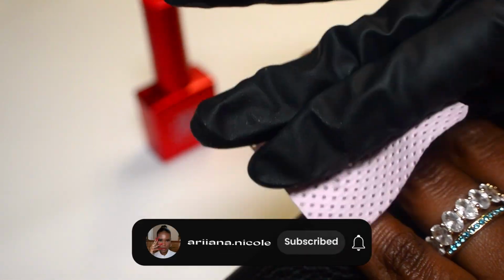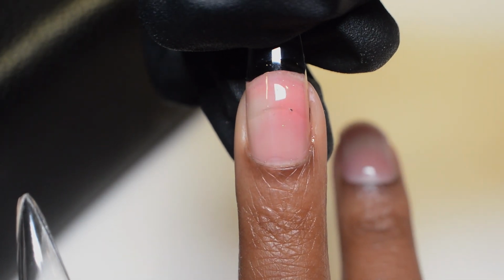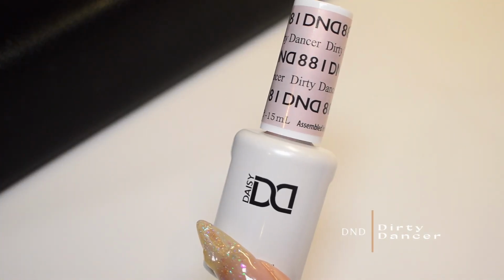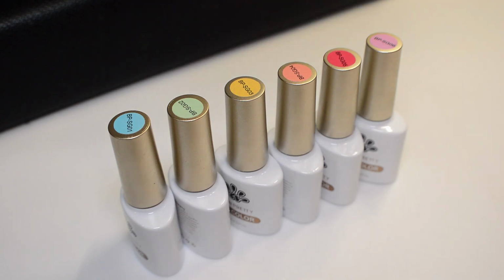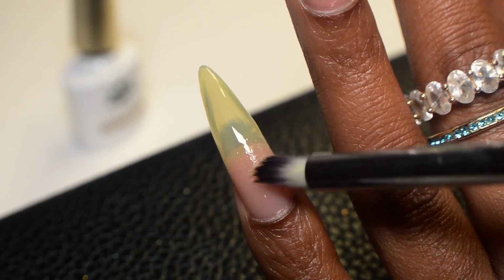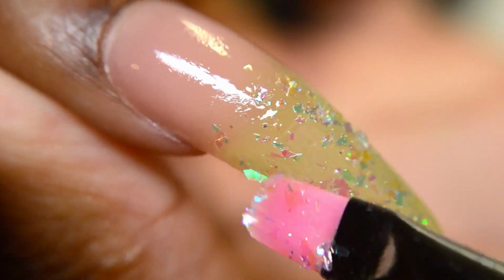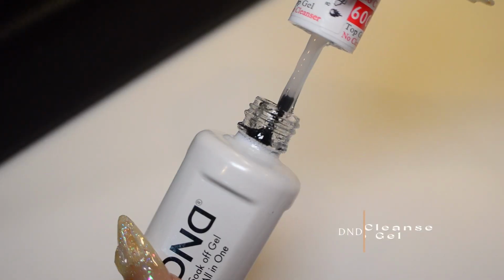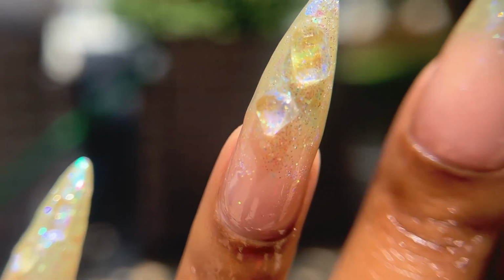How To Do Ombre Gel Nails NO SPONGE, NO AIRBRUSH✨| gel x nails tutorial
In this nail tutorial, I’ll be sharing how to do gel x nails at home and unboxing the Born Pretty jelly gel polish. For nail art, I’ll show how to do ombre nails with gel polish with brush.

✨Thank you to Born Pretty for providing products to be featured in today's video! All opinions expressed are my own.

Flash Cure Lamp
Big LED Lamp
Under Extension Top Coat
Base Color
Jelly Polishes
Ombre Brush (similar)
Mixing Top Coat
Loose Glitter: Temu
Final Top Coat
Stones: Temu

💕I appreciate all 10,901 of you!

🎥Chapters
00:00 Gel X Application
03:27 Base Color
04:31 Born Pretty Neon Garden Polish Unboxing
05:19 Nail Art Tutorial